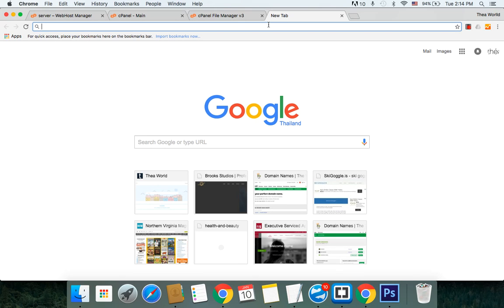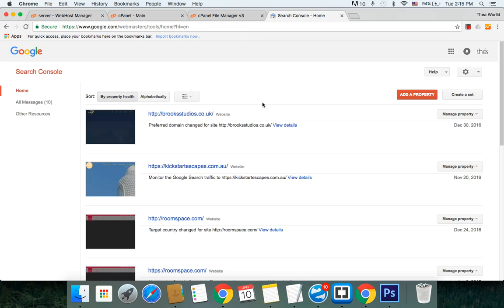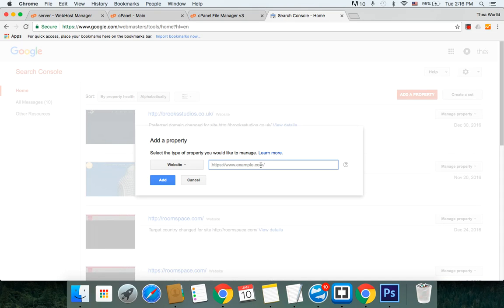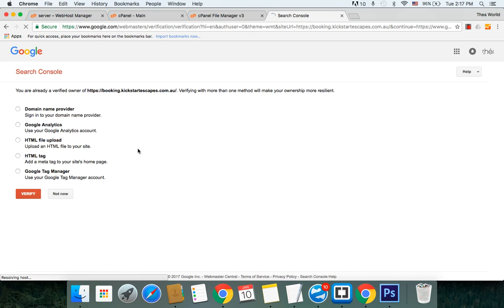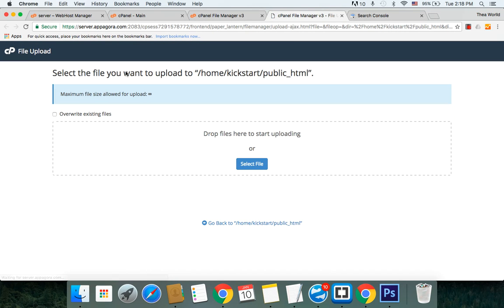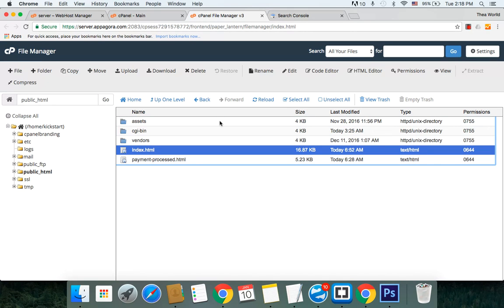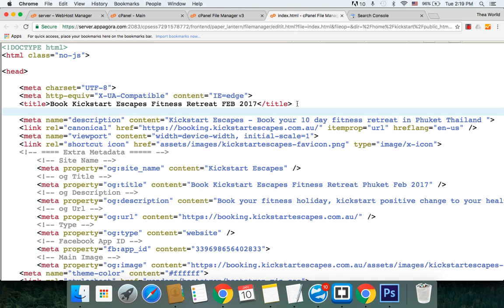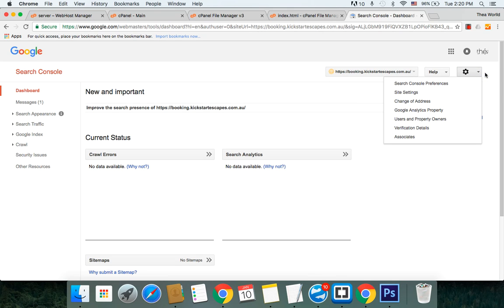How to add a subdomain to google webmaster tools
Add a subdomain to Google Search Console. This tutorial will help you configure the domain settings with google. This is the first step you must do for SEO after your website is developed and published.